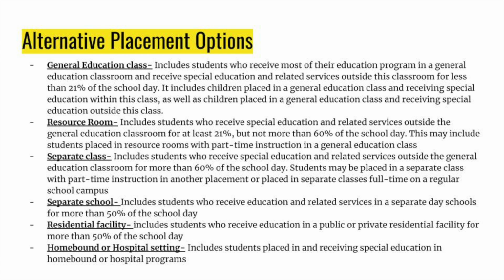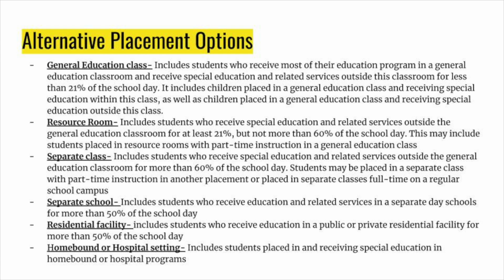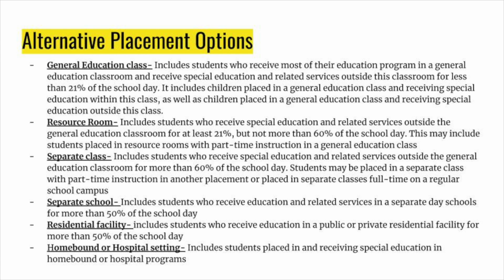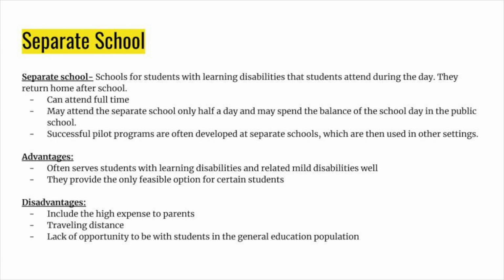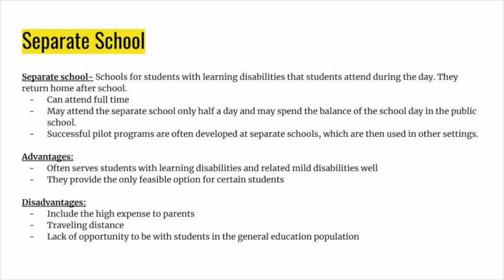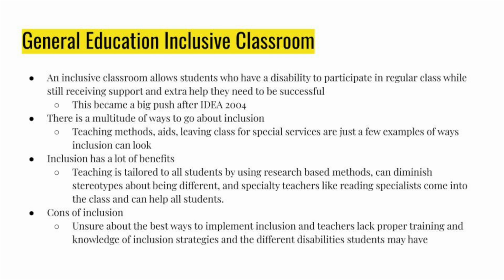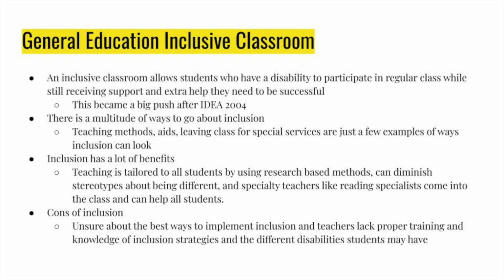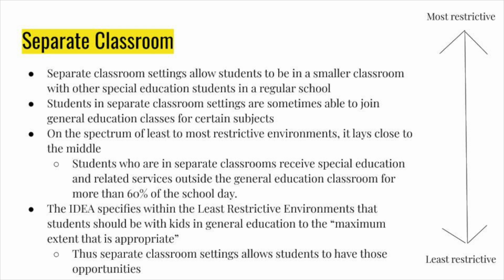SPE 3350 group project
This video is about SPE 3350 group project